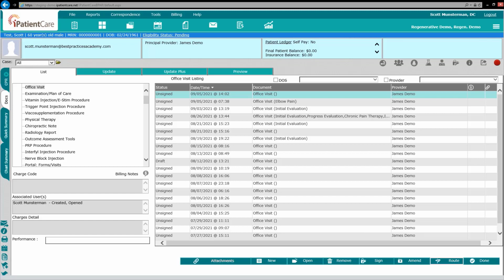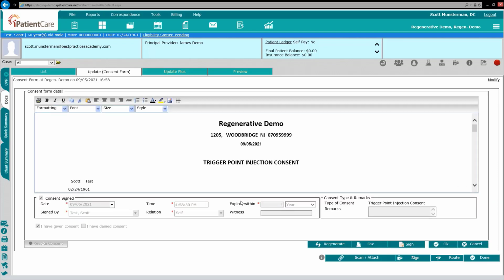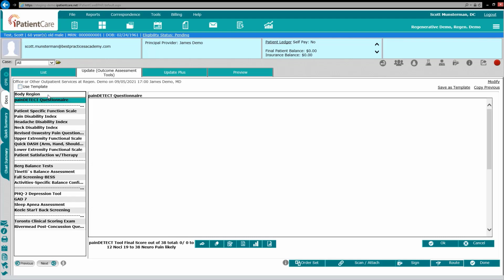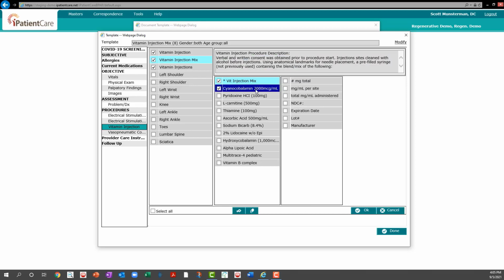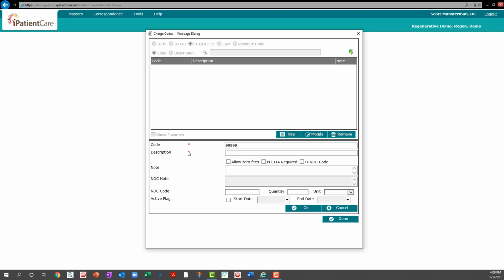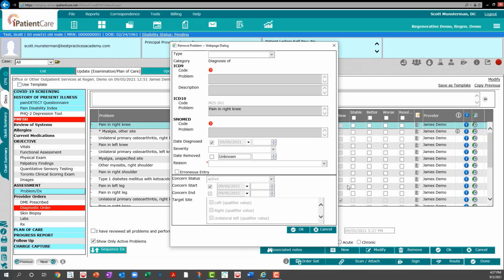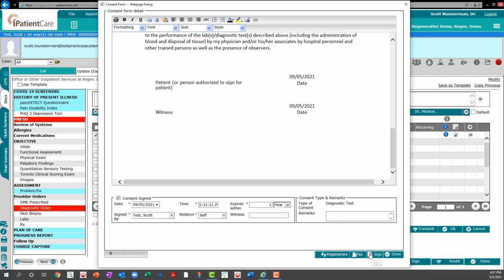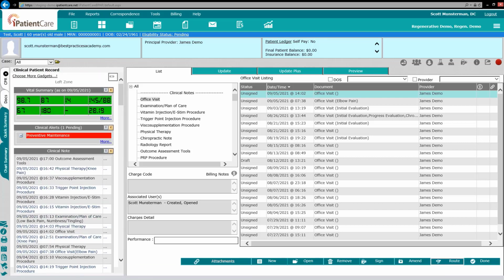Progress Report, Consent, etc